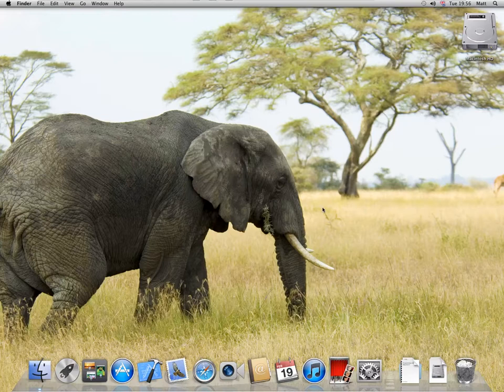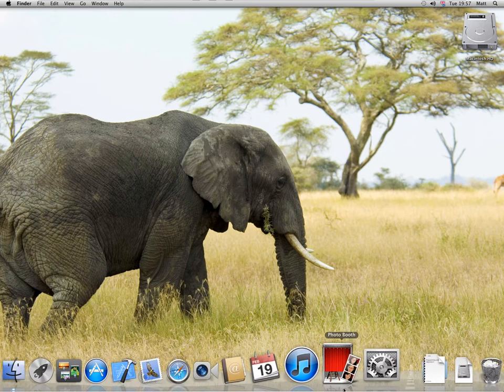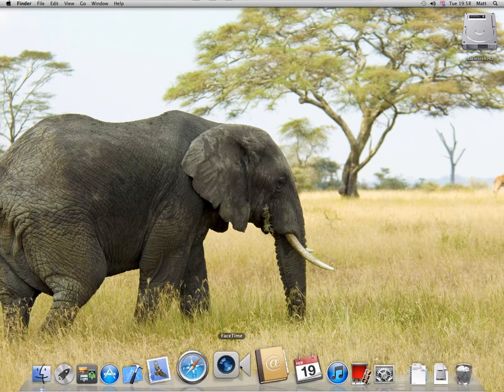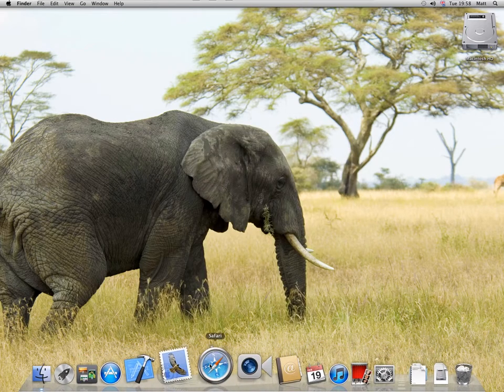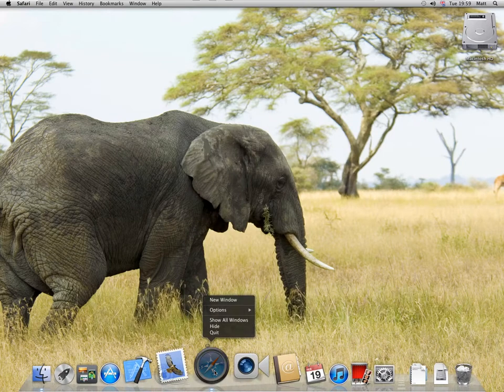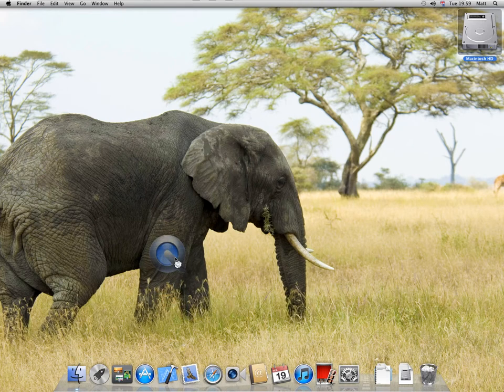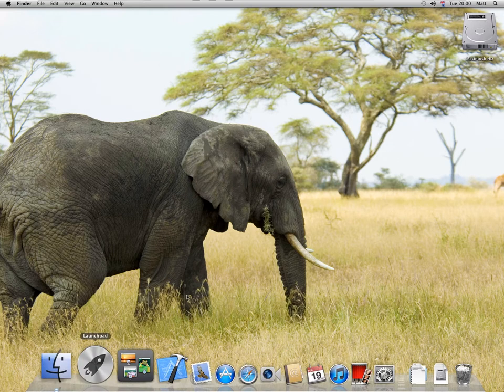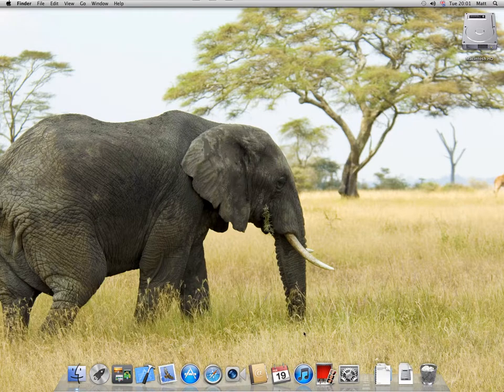How to control and customise the Dock, in Mac OS X